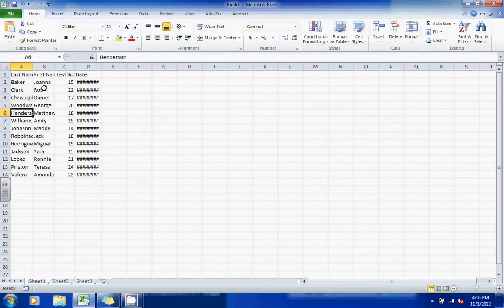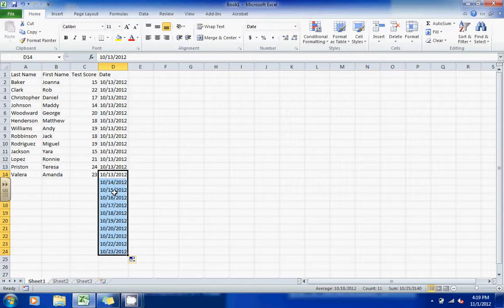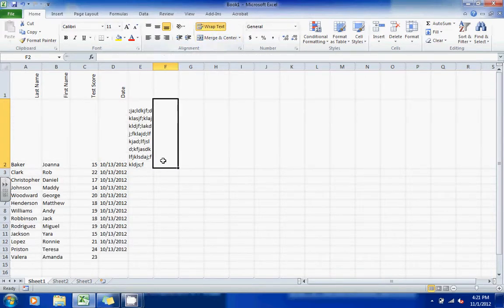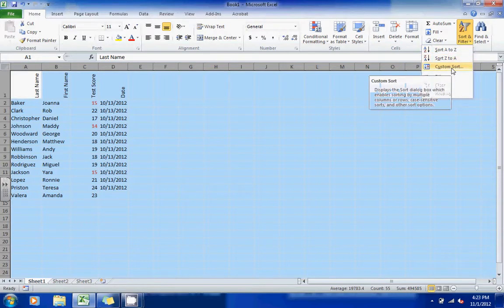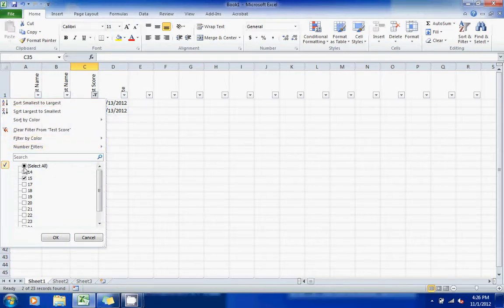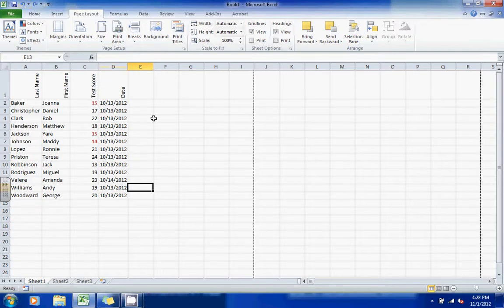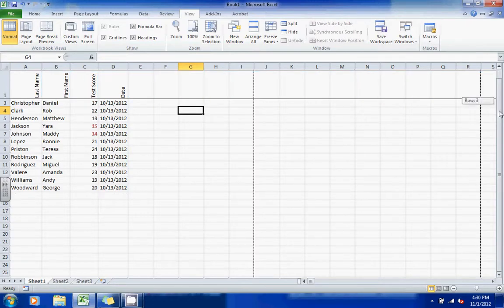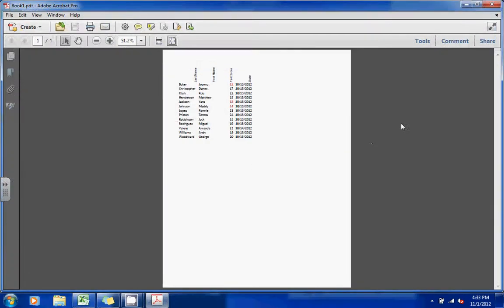Microsoft Excel Part I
This tutorial focuses on some basic features of Microsoft Excel. Specifically, topics covered include sorting, filtering, changing the appearance and format of a data set, creating charts, removing duplicate values, wrapping text, merging cells, changing the order of columns and rows and more. Part II of this tutorial will go into some formulas you can use in Excel.